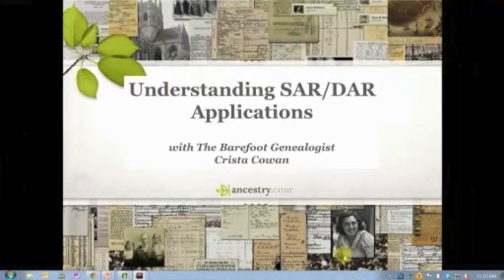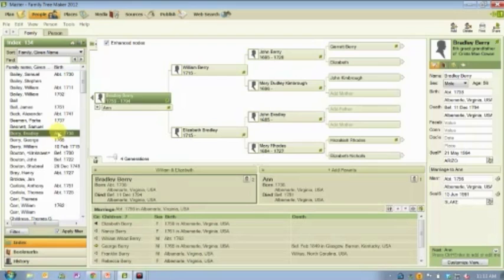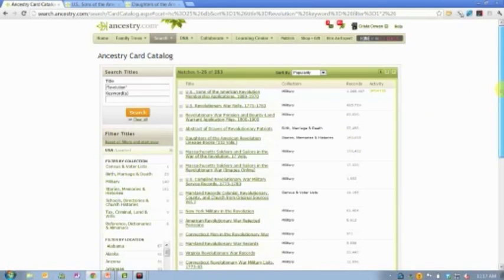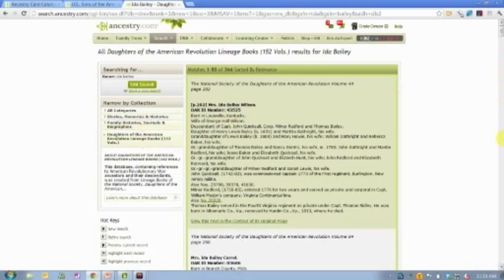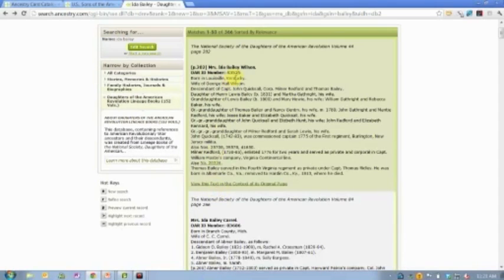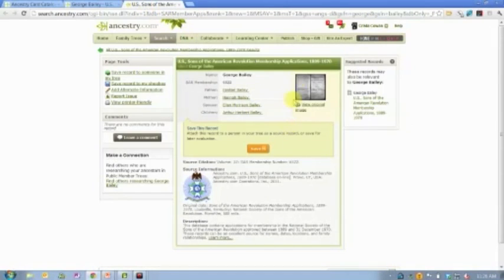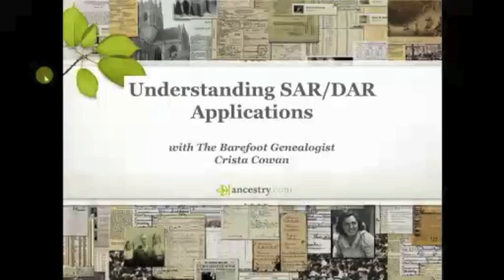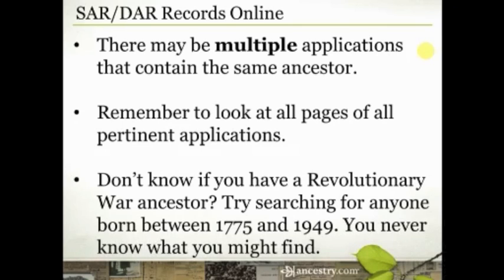Understanding SAR/DAR Applications in Genealogy | Ancestry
Do you have an ancestor that fought in the Revolutionary War? Crista will show you how to find, search, and understand the applications submitted over generations for inclusion in the Sons of the American Revolution (SAR) and Daughters of the American Revolution (DAR) organizations.